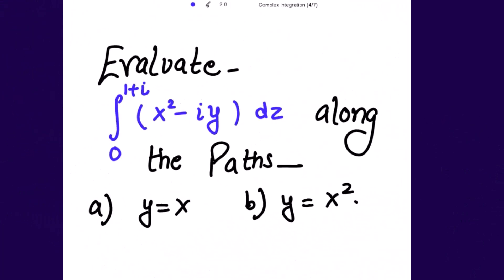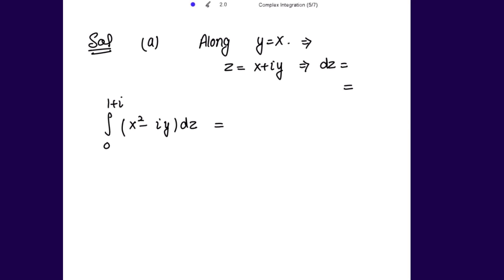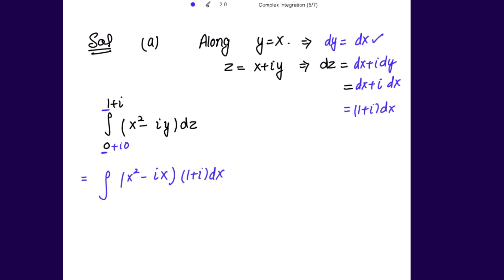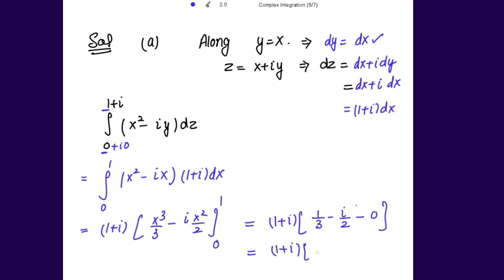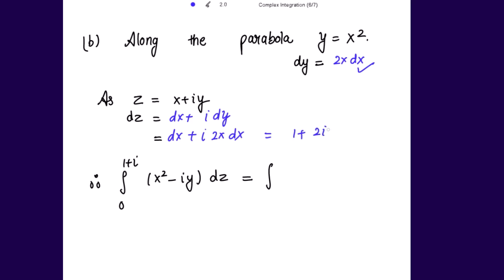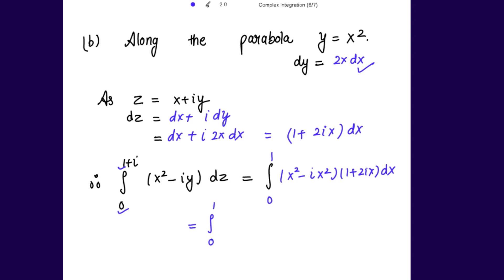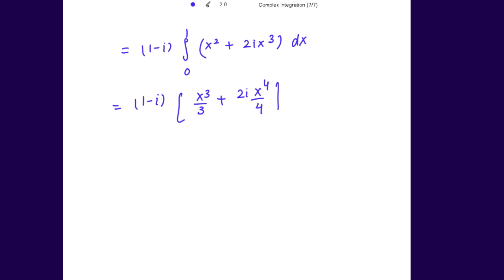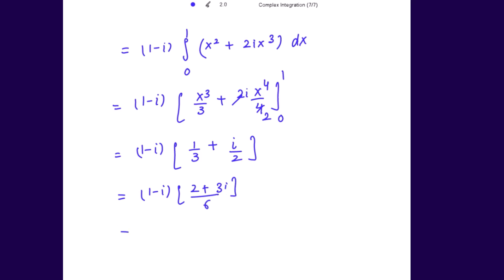Evaluate the Line Integral along 1) y = x and 2) y = x² LINE INTEGRALS